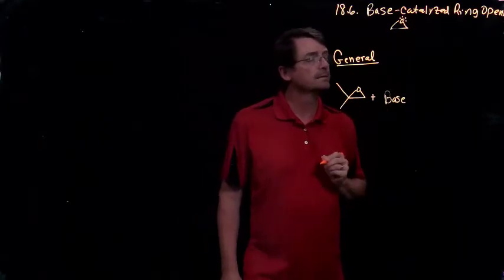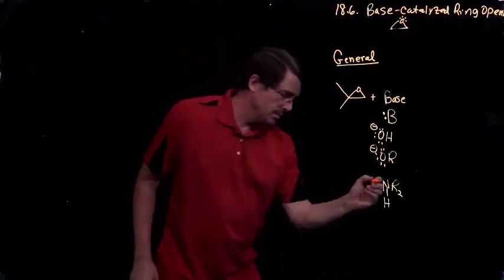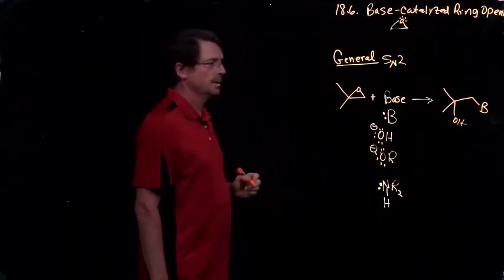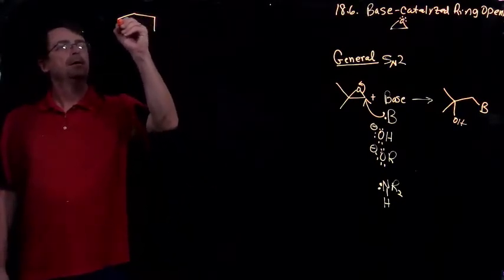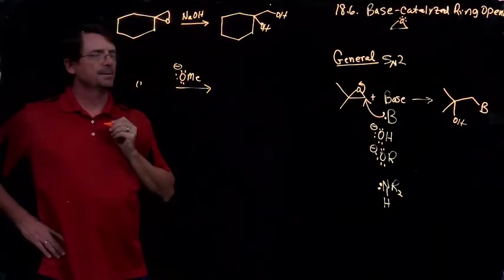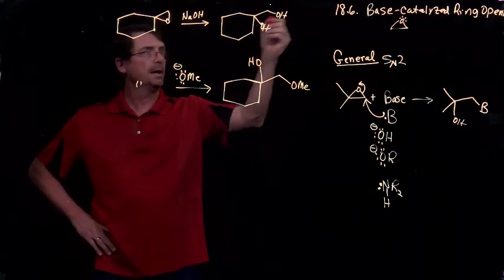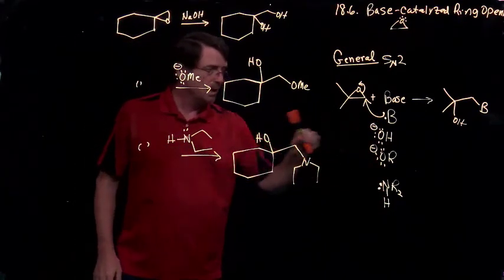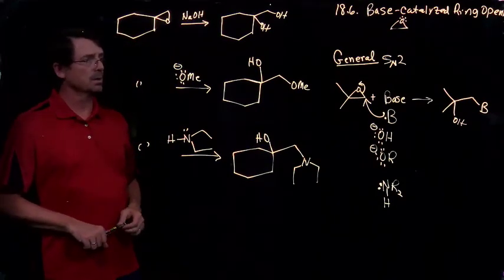18 6 2 epoxide base cat opening